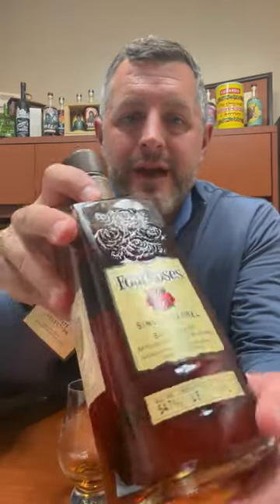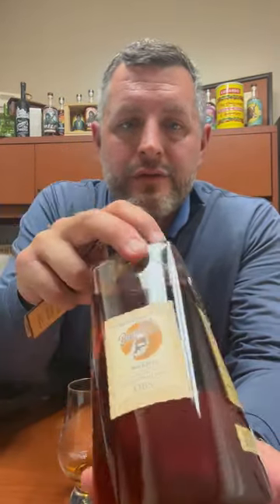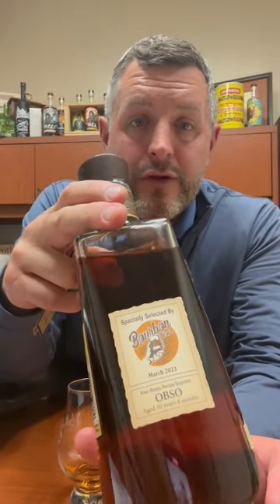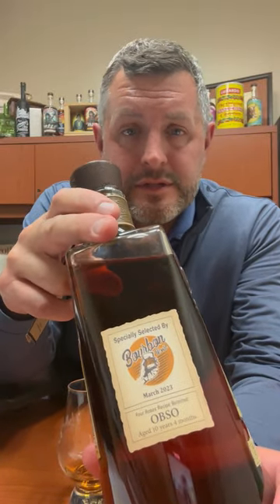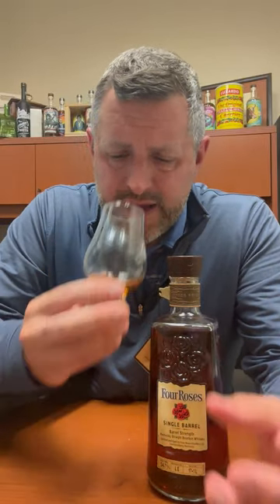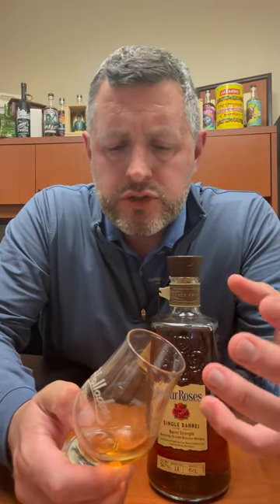Four Roses Bourbon World 2023 Single barrel OBSO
🥃 Four Roses Bourbon World 2023 Single barrel OBSO - Naturally proofed down 109.4 OBSO aged 10 years and 4 months, high rye recipe, rich fruit profile, tier one with the floral yeast. Toffee and cinnamon raisin bread on the nose, but big hits of orchard fruit, especially apple on the palate, with hints of caramel. LOVE EM when they naturally proof down, because you get the full flavor without adding ice to modify and soften.